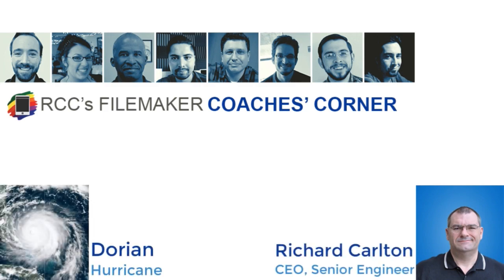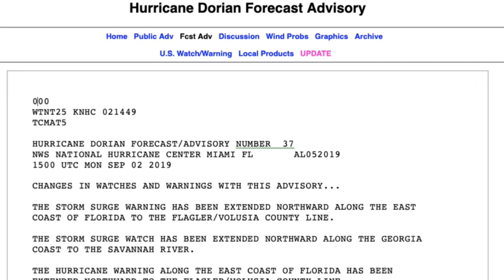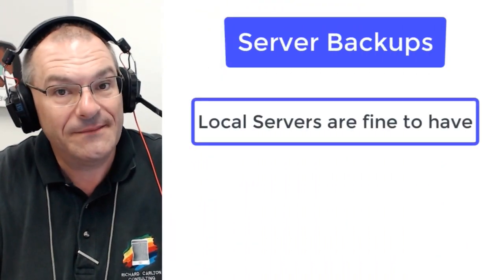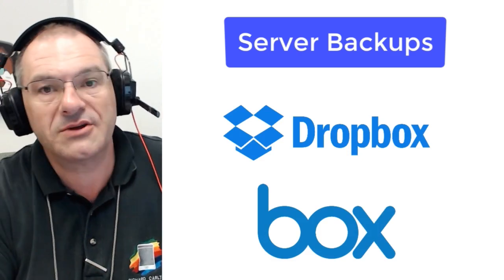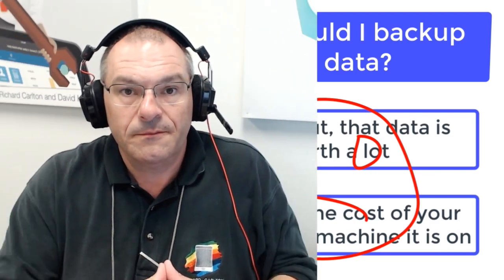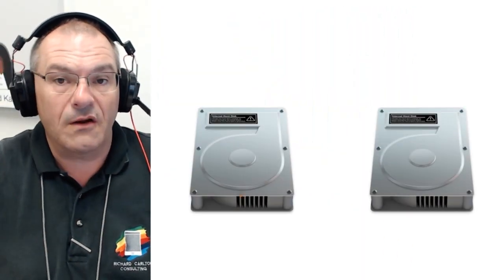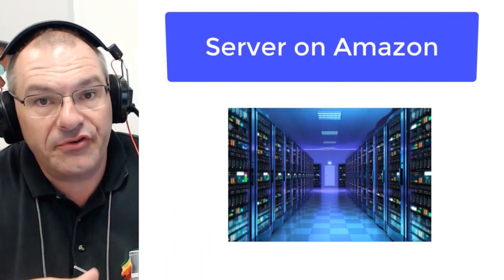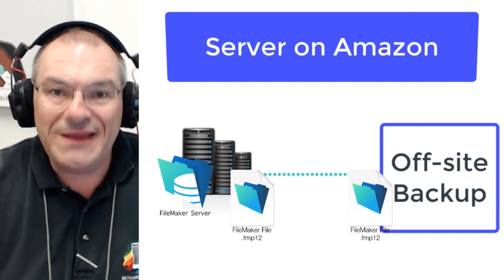FileMaker Coaches' Corner-Tip 18-Hurricane Dorian-FileMaker Experts